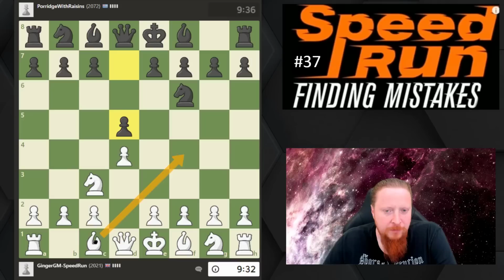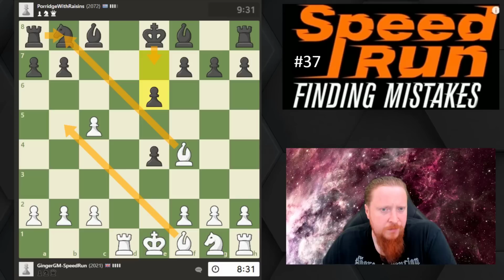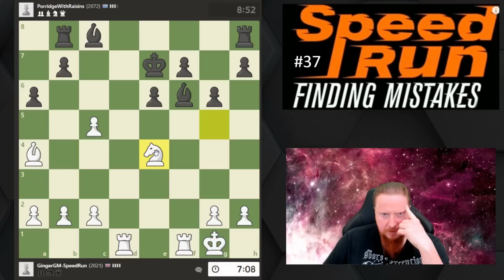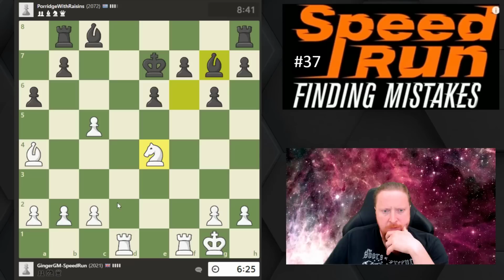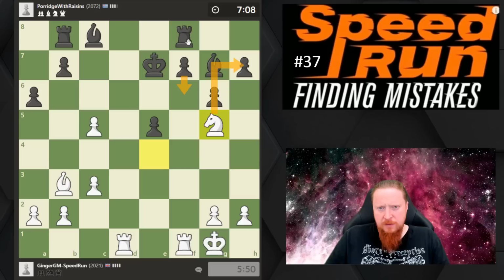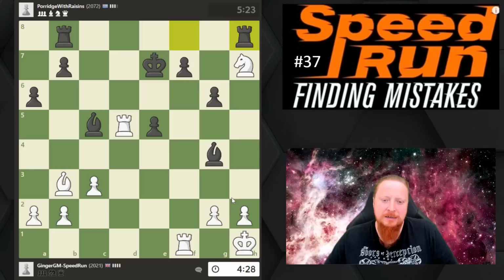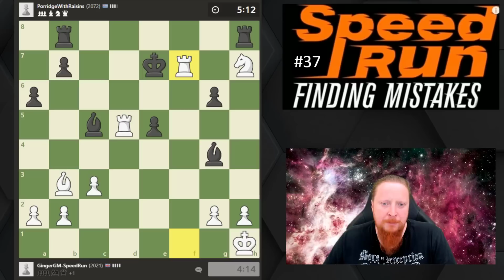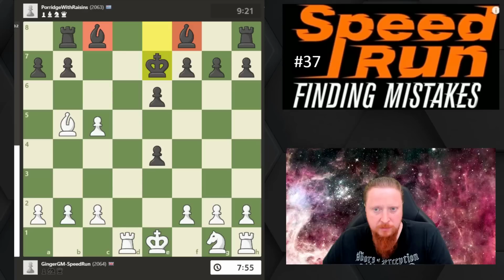GM Simon Williams Blitz Speed Run 37 - This IS How You Play The New Jobava London!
Grandmaster Speed Runs Chess - Making a Plan

Simon continues his now-famous speedrun series, tackling more tricky games on chess.com. Inspired by Hikaru, Eric Hansen (Chessbrah) and Daniel Naroditsky. Online chess speedrunning blitz chess on chess.com, video lectures, how to get better at chess and win with checkmate, attack tips and tricks!

In this video, we look at some typical mistakes that players make around the 2000+ level on Chess.com.

Grandmaster Simon Williams is on chess.com, improving and learning chess openings with a world record masterclass blitz speed chess speed run!